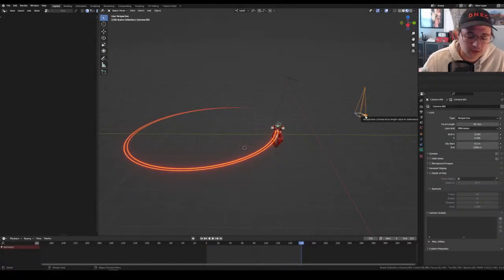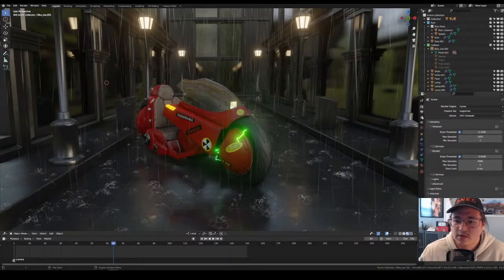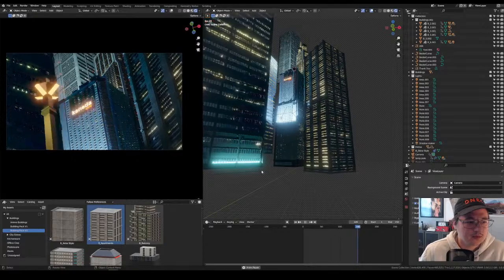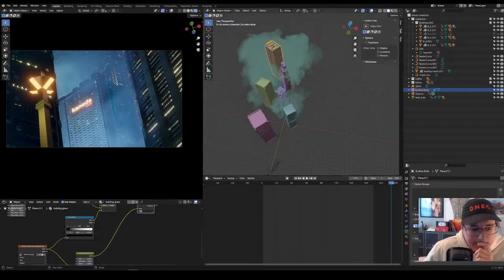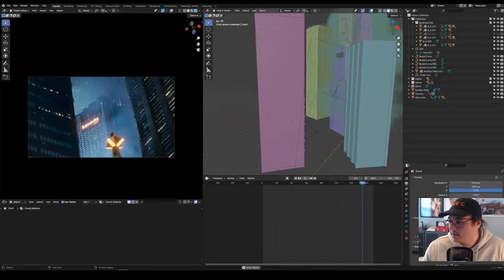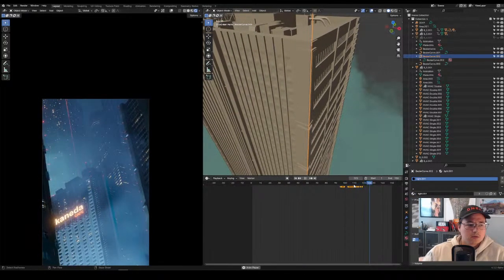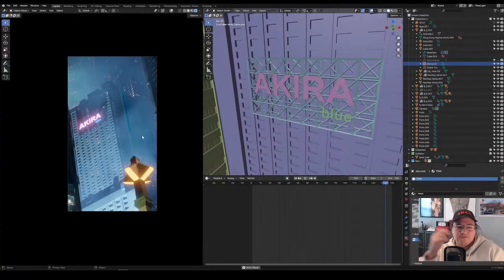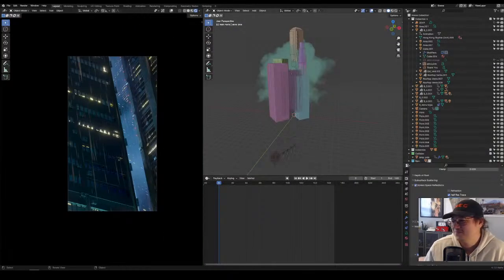Recreating Akira in Blender 3D (LIVESTREAM VOD)